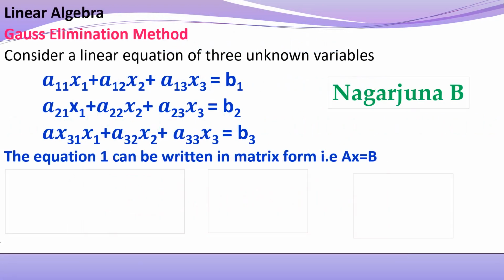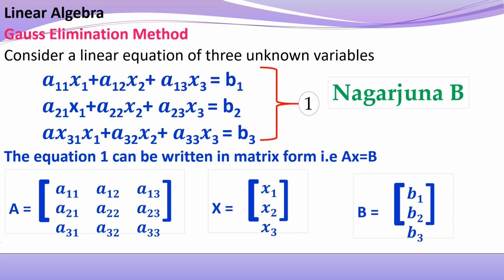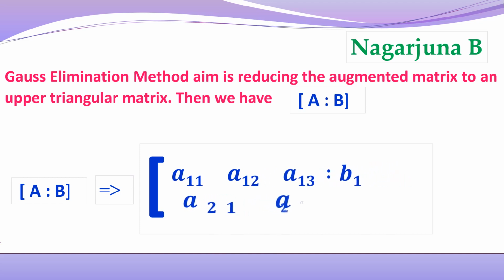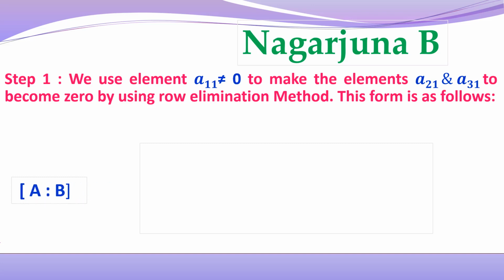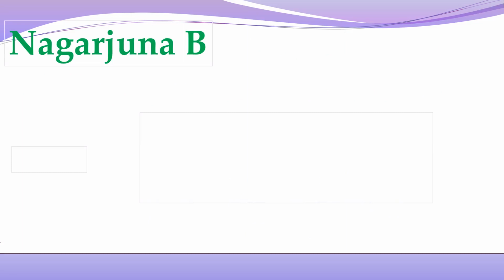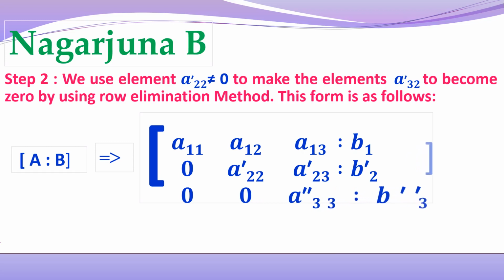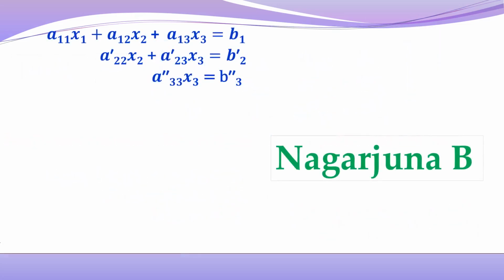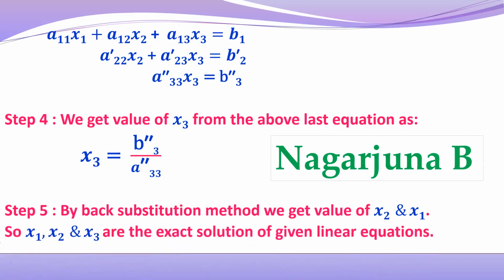Gauss Elimination Method to Solve System of Linear Equations Gain The knowledge & Rule The World.